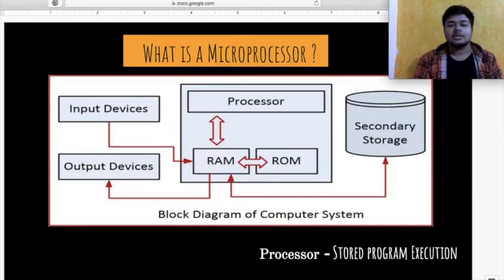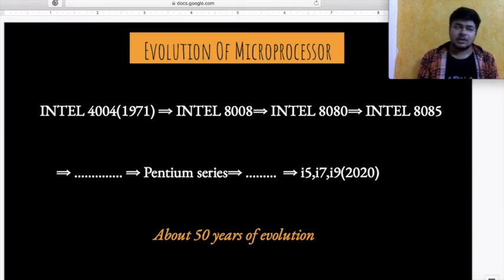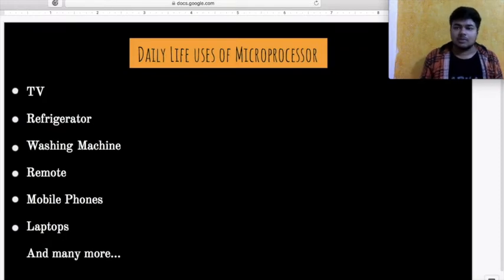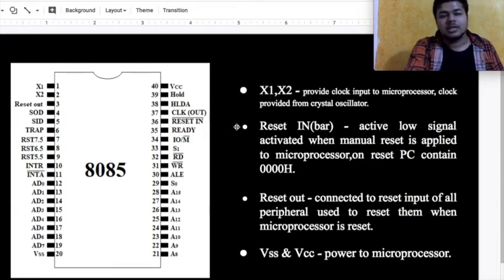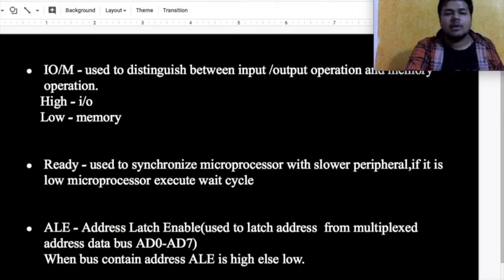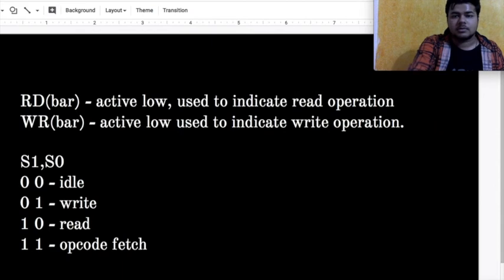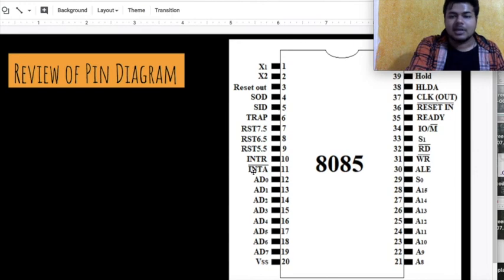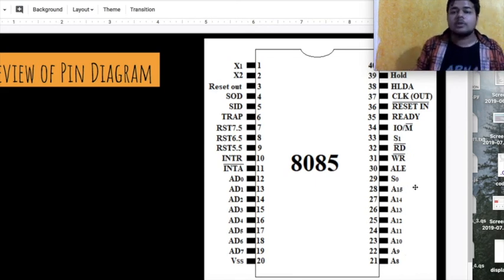Pin Diagram of 8085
The Video is made by Mr. Adarsh Agrawal, Student, MSc. Integr. Physics, IITR.